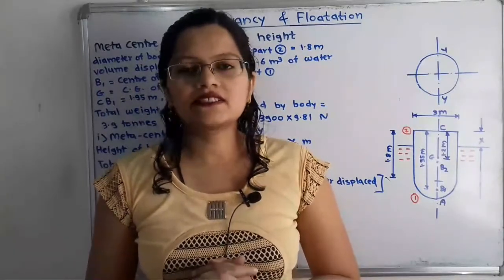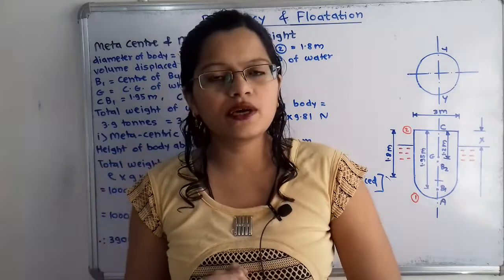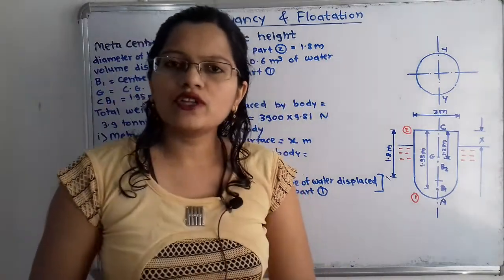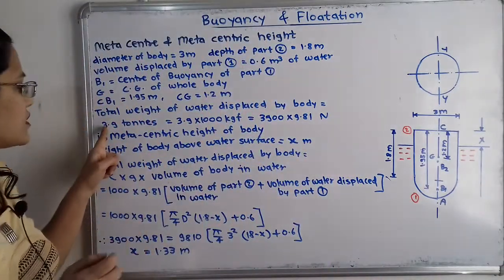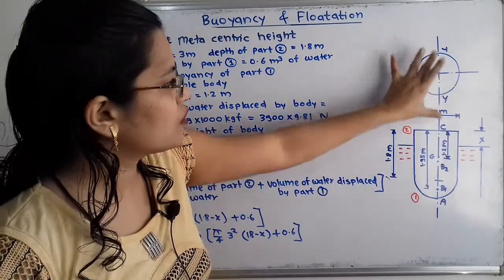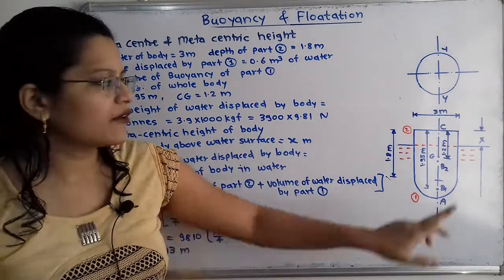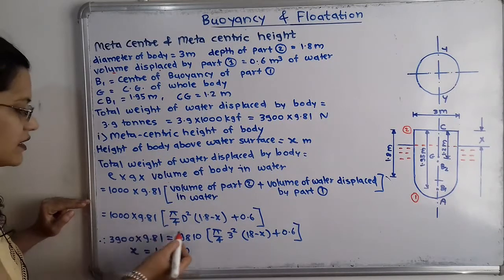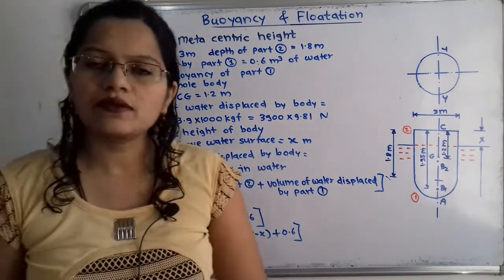Problem on metacentric height of combined body parts/ cylinder attached with curve/ Fluid mechanics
A body has cylindrical upper portion of 3 m diameter and 1.8 m deep. The lower portion is curved one, which displaces a volume of 0.6 m3 of water. The centre of buoyancy of curved portion is at a distance of 1.95 m  below the top of cylinder.  The centre of gravity of the whole body is 1.20 m below the top of cylinder. The total displacement of water is 3.9 tonnes.  Find the meta centric height of the body.